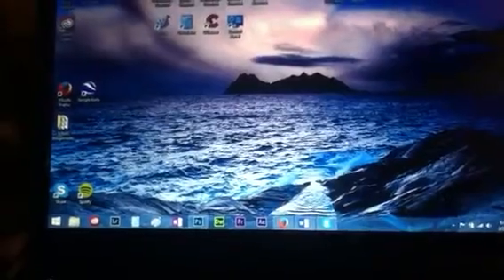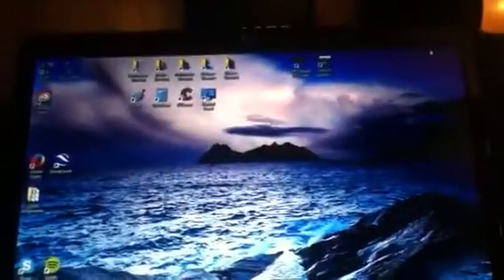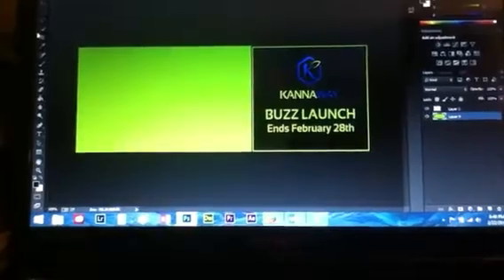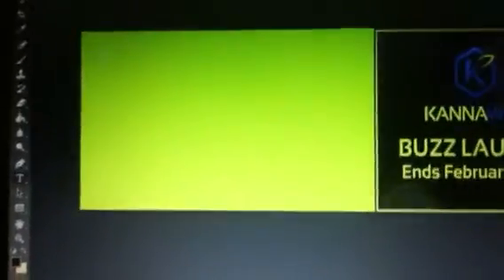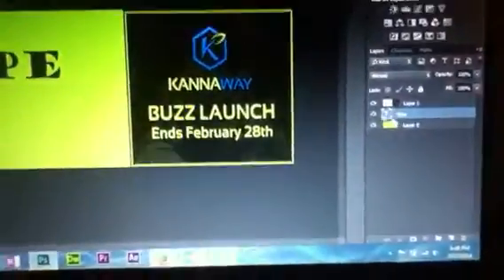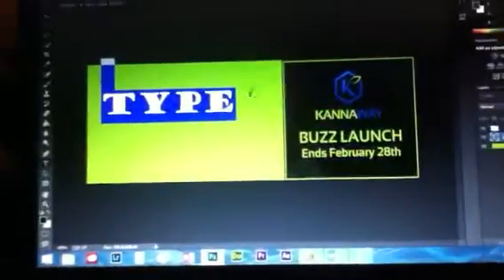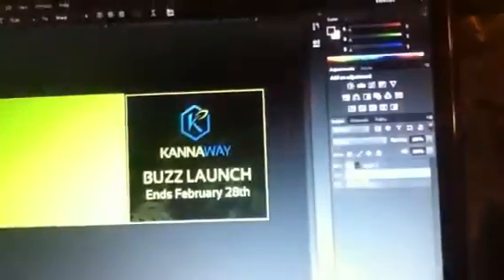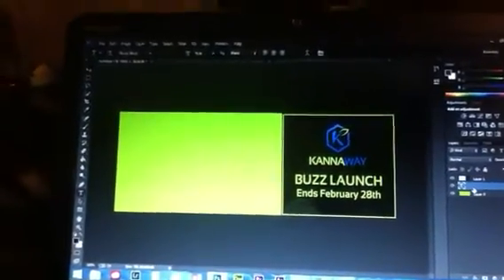Photoshop CC Window 8 text problem.